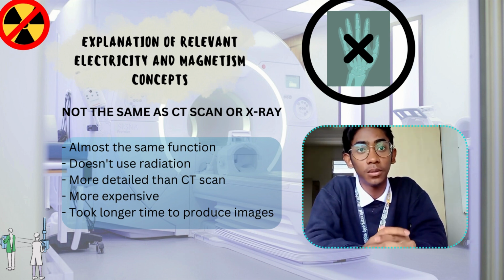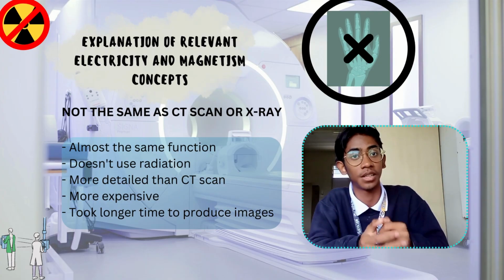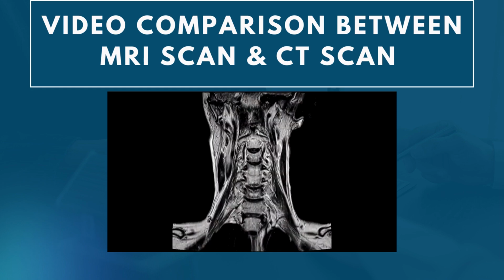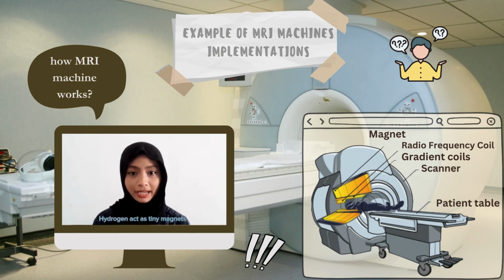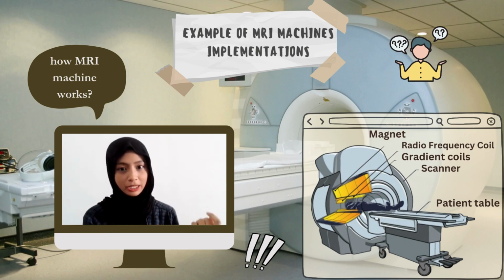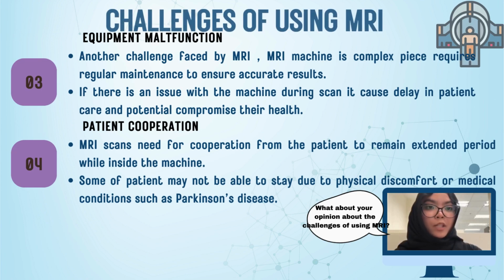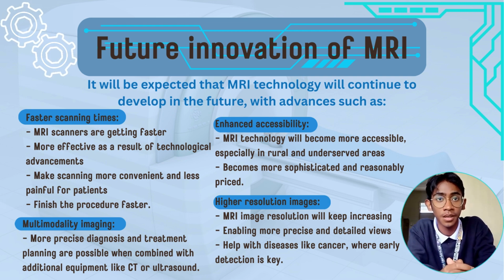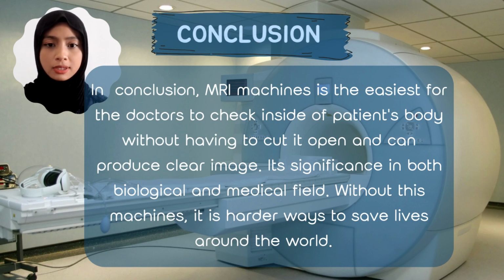PHY150 Video presentation